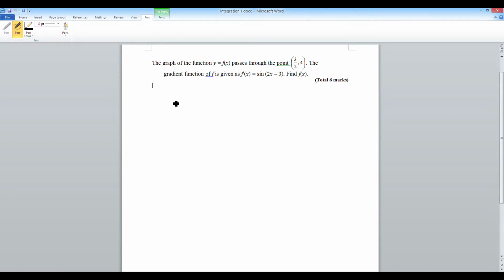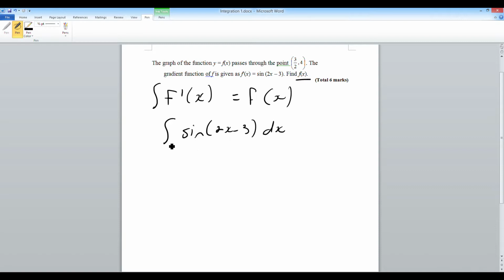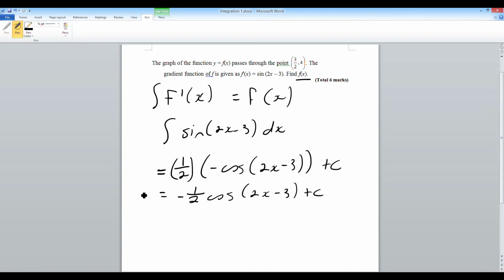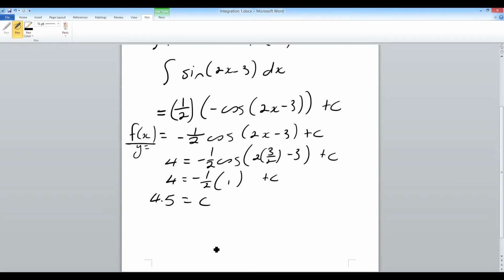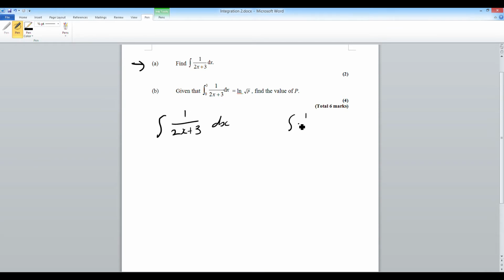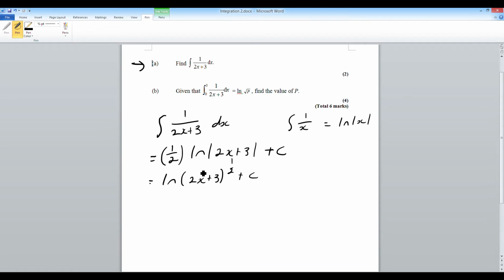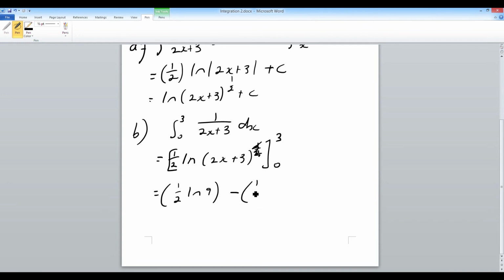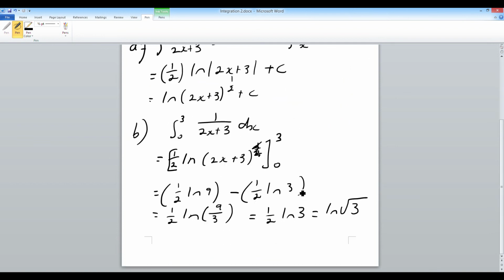Indefinite and definite Integration